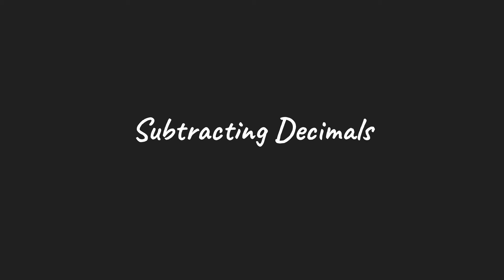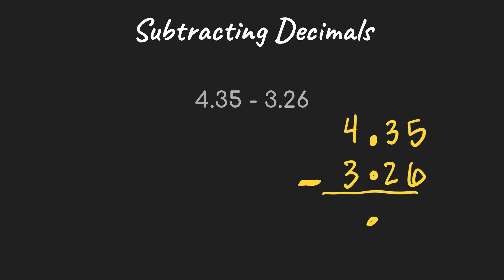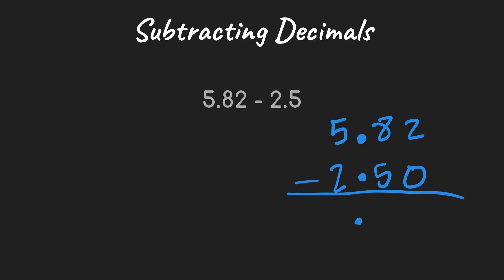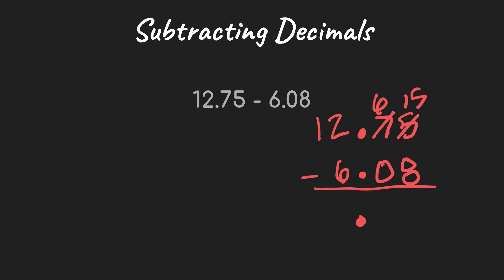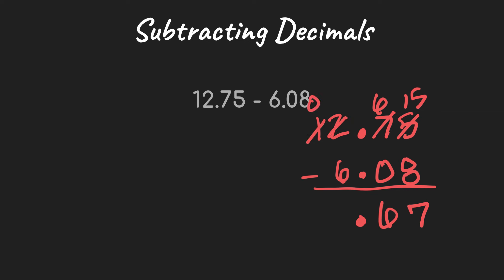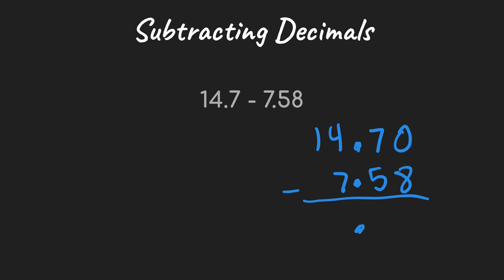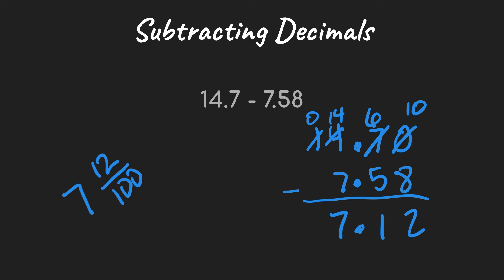Subtracting Decimals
Time to subtract decimals…woo hoo!